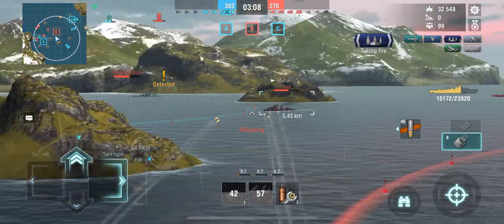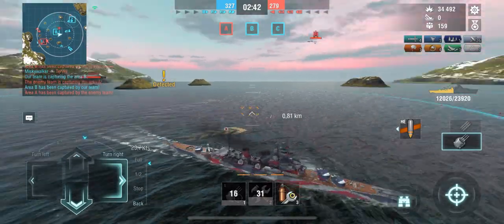Wows Blitz Cruisers Guide 1/5 Positioning feat Aoba in World of Warships Blitz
Ok so I won the Zao space camo in a free event crate on my second account and while I'm grinding it, why not use the whole line to illustrate different aspects of cruisers gameplay?

So we start with Aoba to talk about positioning.
Part 2/5 will be about teamplay using Myoko
Part 3/5 will feature Takao and Map awareness
Ibuki will be used to cover torpedoes in 4/5
And the final installment will feature the space Zao and concealment (what a beast)

So yeah, I'm super excited about this series and I'm sure it will give you some ideas on how to do better in cruisers.

DeathFromAbove